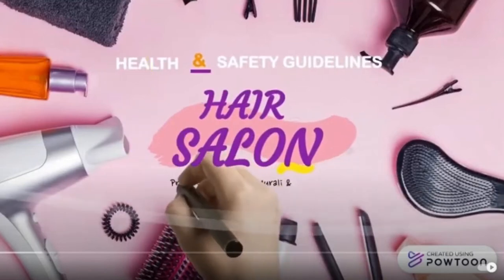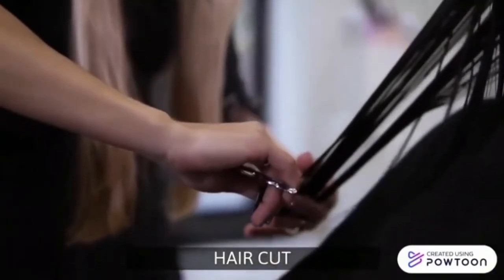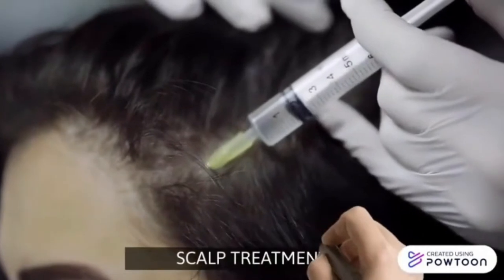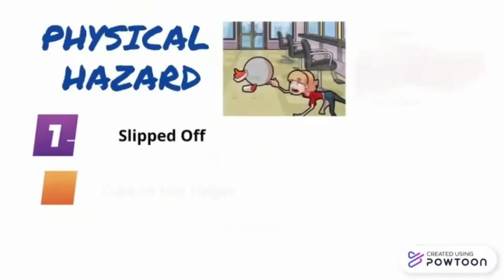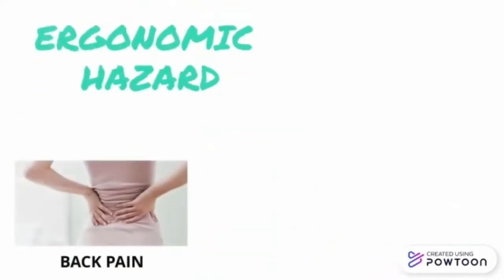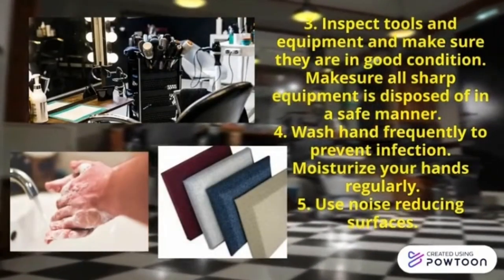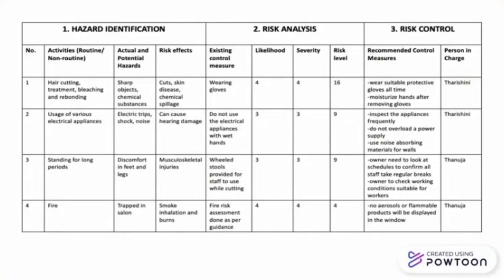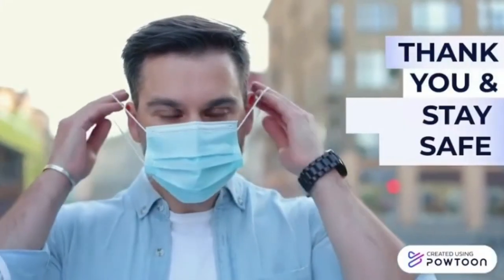Industrial Hygiene: Hair Salon - Safety & Health Guidelines